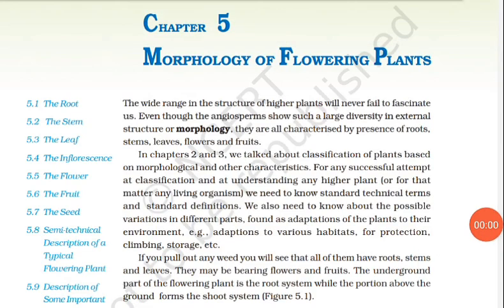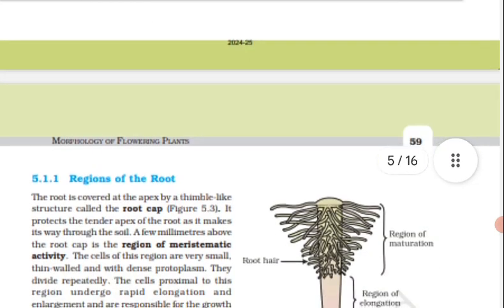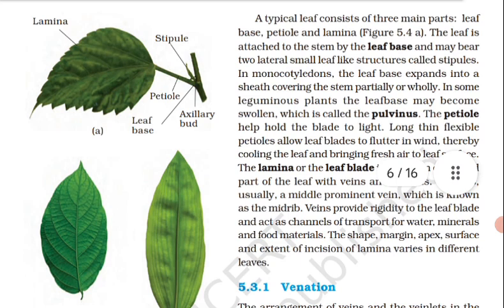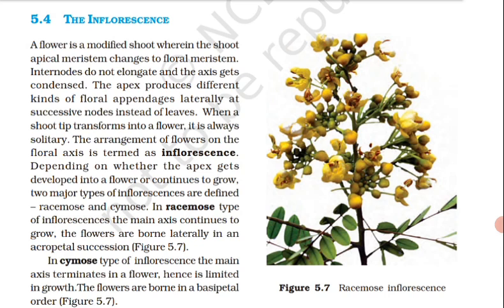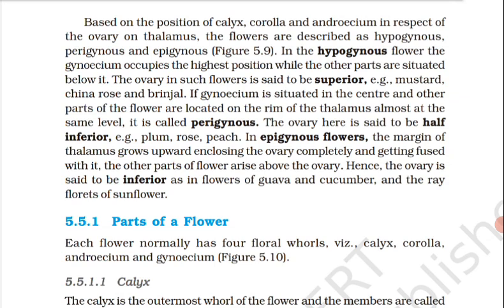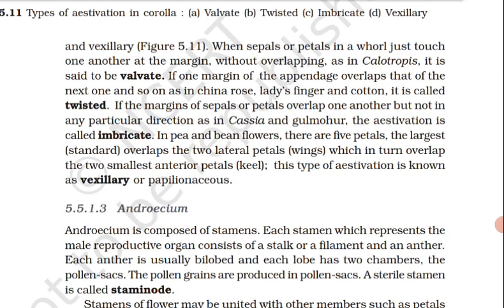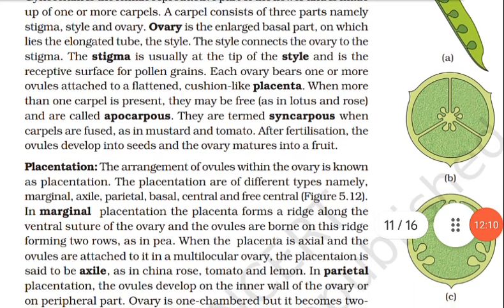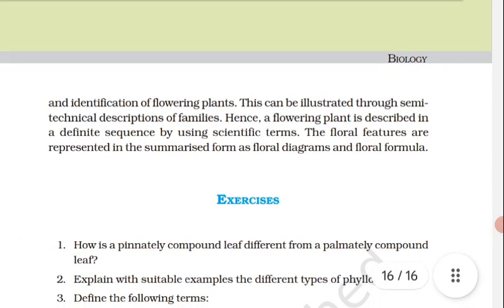NCERT podcast Chapter Morphology of Flowering plants ☘️ Use headphones 🎧 for better experience